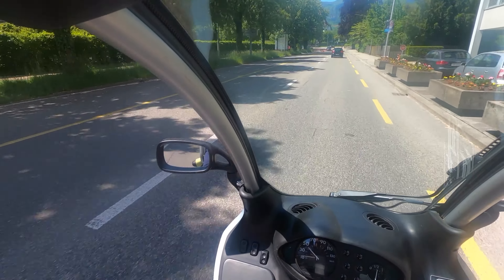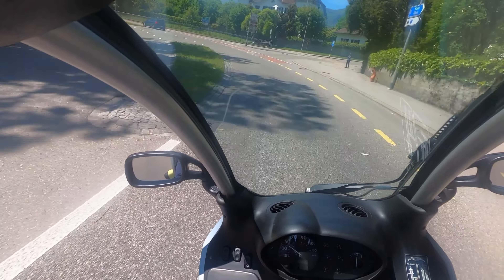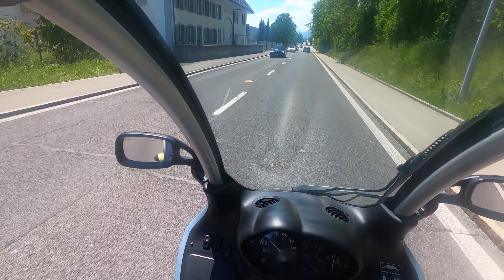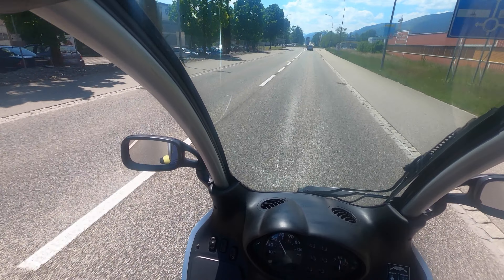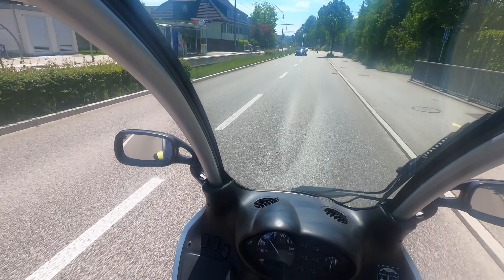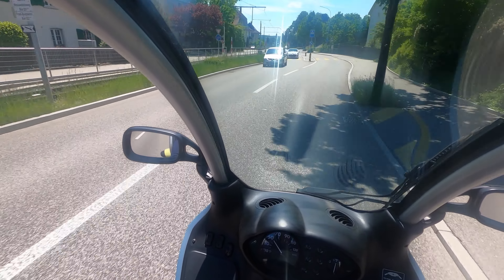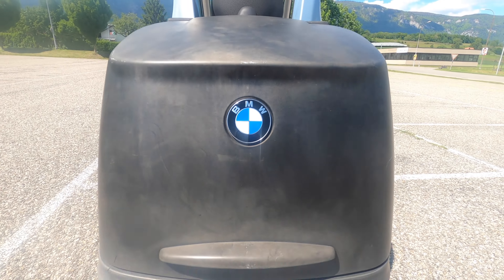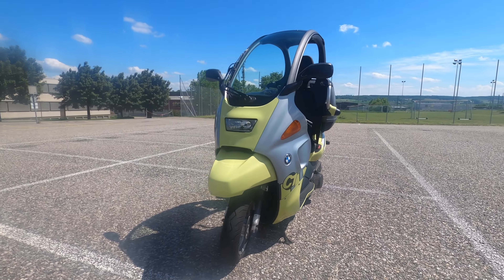Bmw C1 125 Acceleration 0-100km/h and road test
The BMW C1 125ccm is a scooter build in the year 2000. In this video is shown the acceleration from 0-100km/h of this vehicle. Also some driving impression and my personal opinion which are the advantages and which are the disadvantages. Also a review and the details of the Bmw C1.